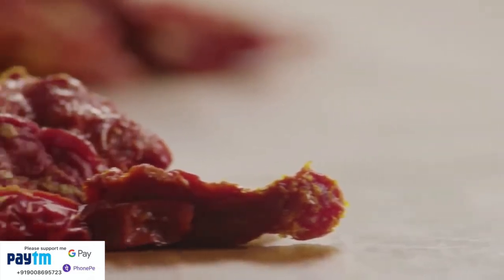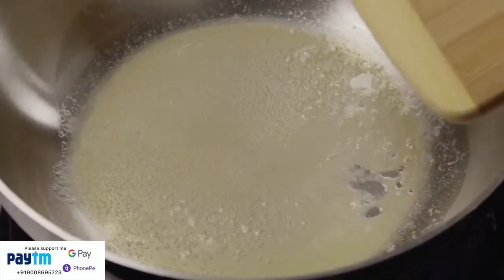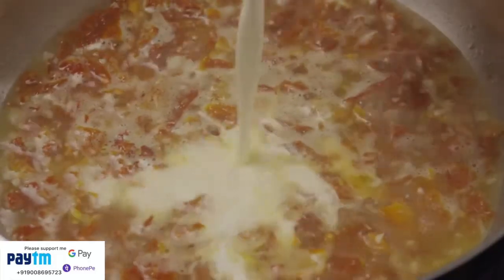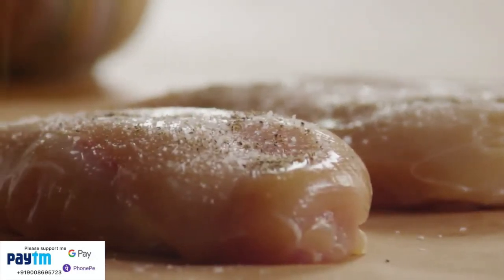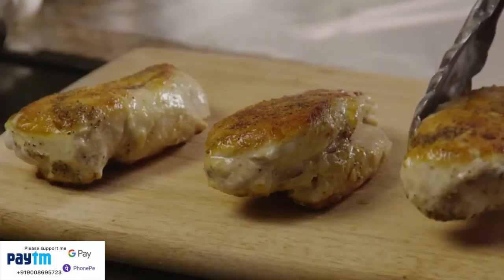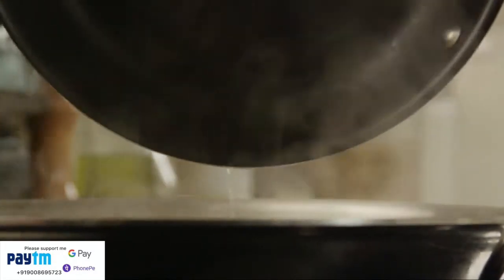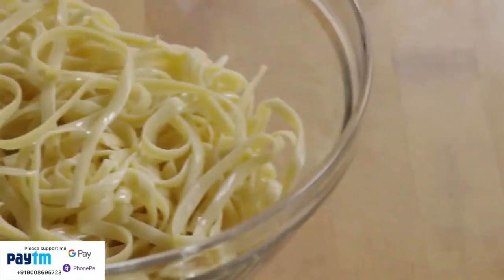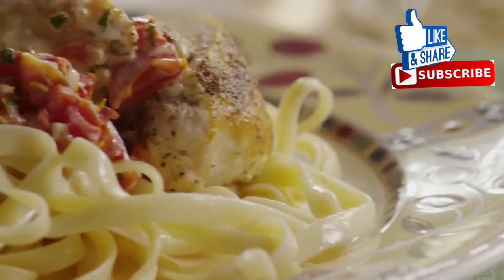CHICKEN MILANO || with delicious pasta and garlic.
In this video, you’ll see how to make a top rated recipe for chicken Milano ..

Recipe:

1 tablespoon butter
2 cloves garlic, minced
½ cup sun-dried tomatoes, chopped
1 cup chicken broth, divided
1 cup heavy cream
1 pound skinless, boneless chicken breast halves
salt and pepper to taste
2 tablespoons vegetable oil
2 tablespoons chopped fresh basil
8 ounces dry fettuccini pasta